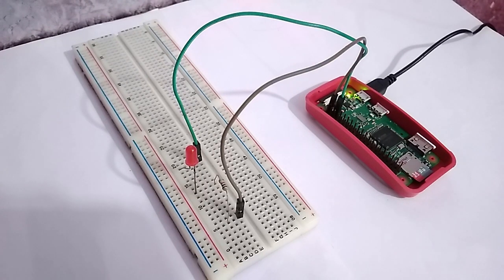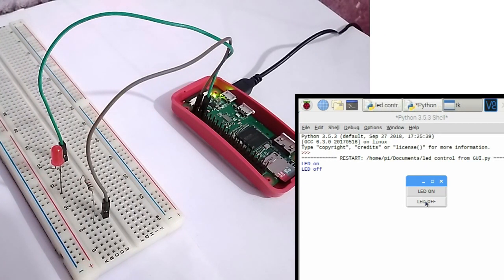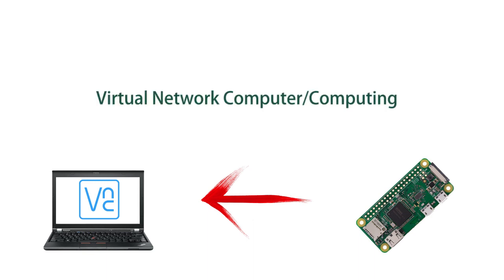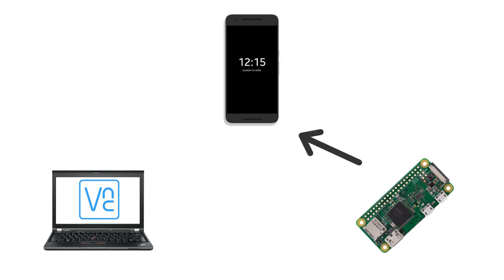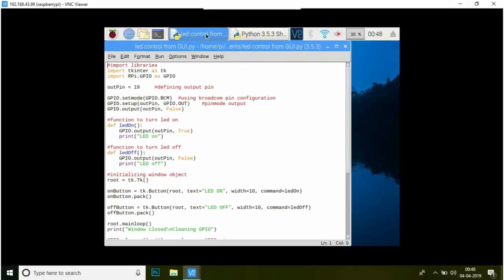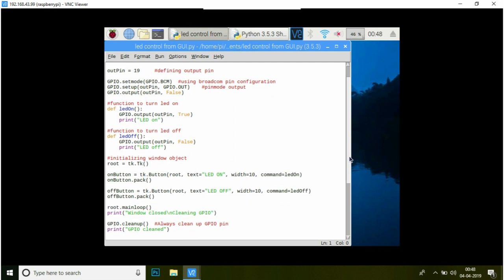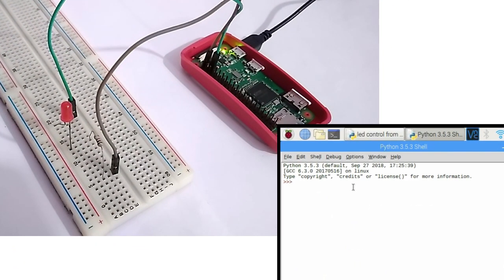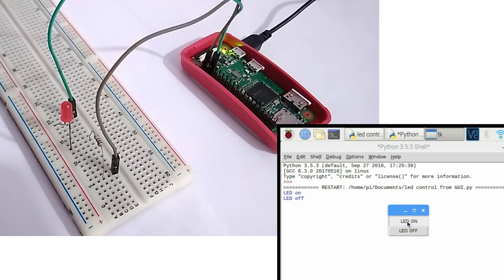Control Raspberry Pi GPIO pins from GUI (Graphical User Interface) | RPi | Python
In this video I have shown you how you can control GPIO pins of Raspberry Pi using GUI made using Python's TKinter library. The project is fairly easy to implement if you have some experience with electronics. For complete beginners it may look a bit intimidating.